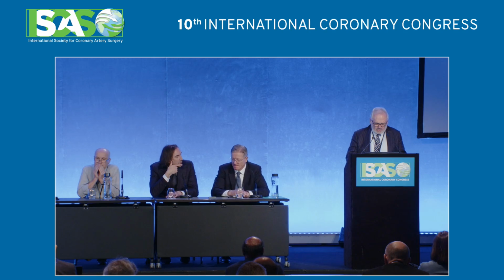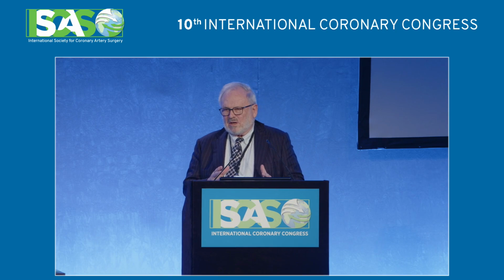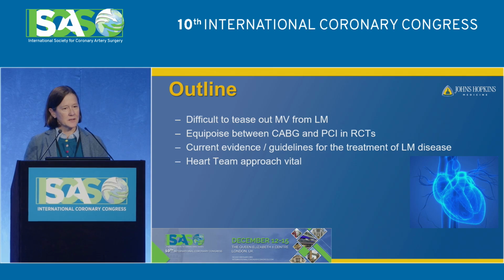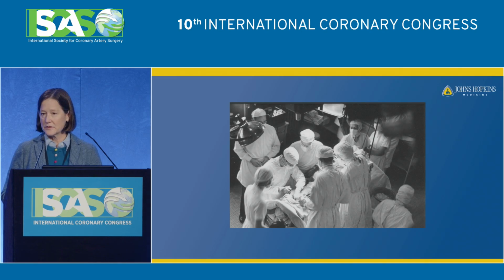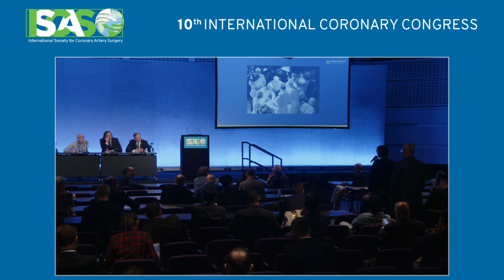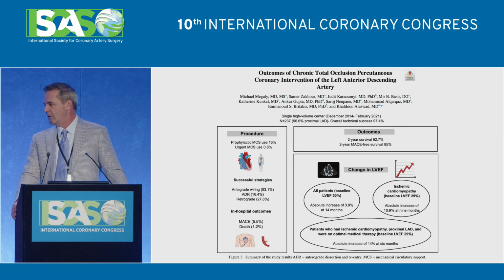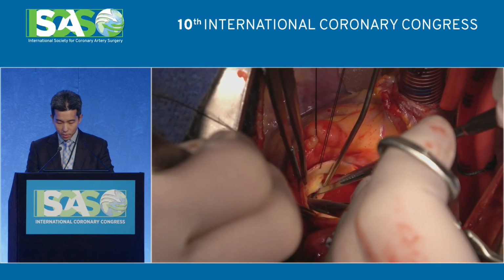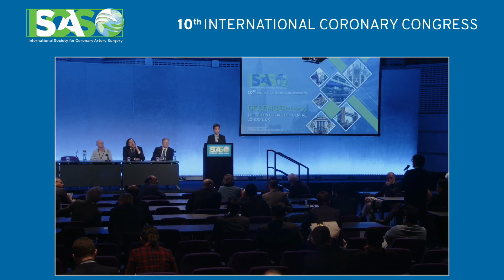Session 2: International Heart Team Discussion of 5 Coronary Cases